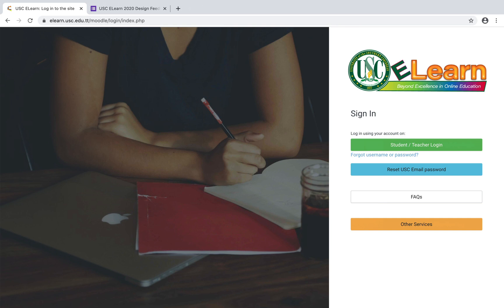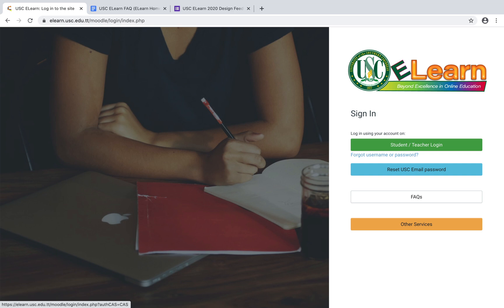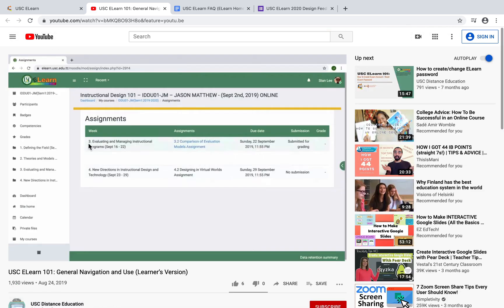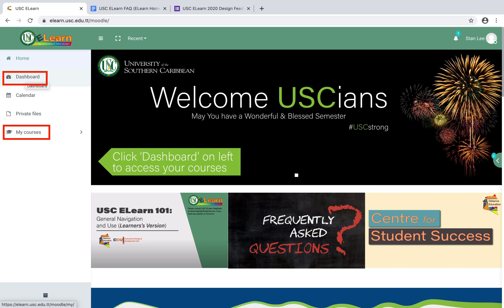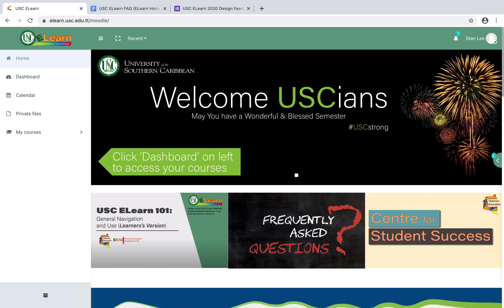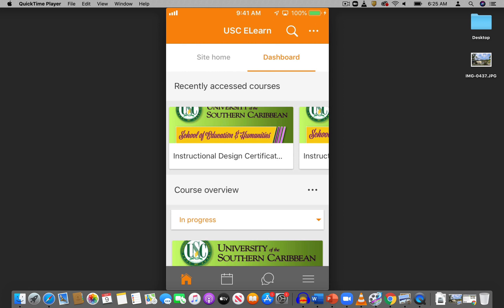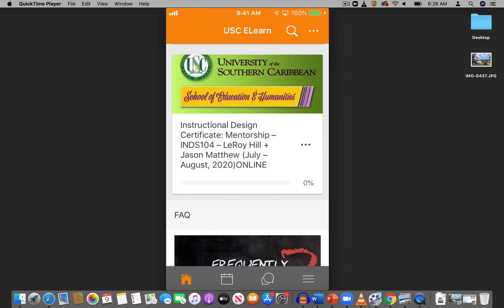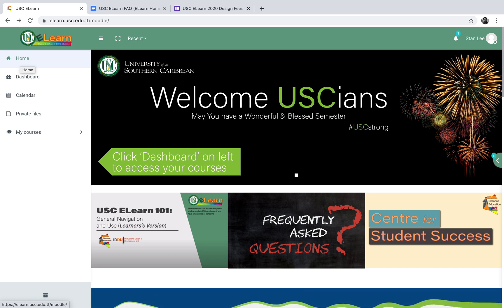USC ELearn 2020 design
This video demonstrates the new 2020 design features of USC ELearn - The University of the Southern Caribbean's brand of the MOODLE Learning Management System (LMS).

We know there is always room for improvement. So please use this link to give us feedback about the new design
It is a concise survey consisting of only four questions. Responses are anonymous and much appreciated.